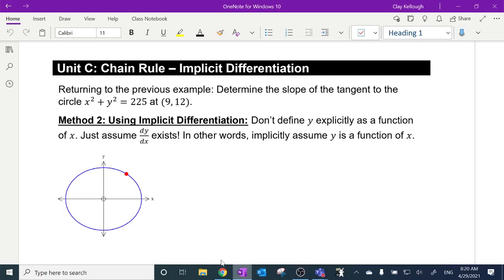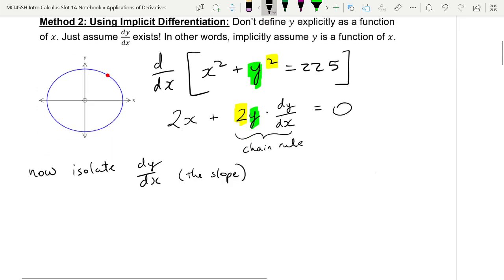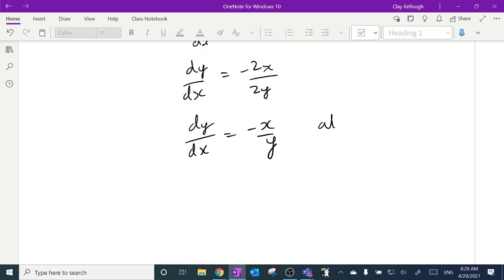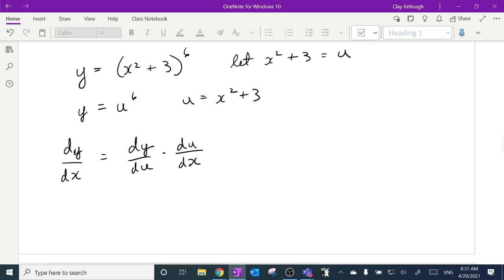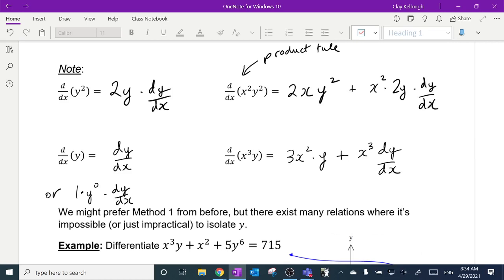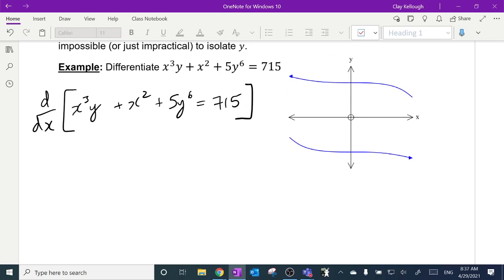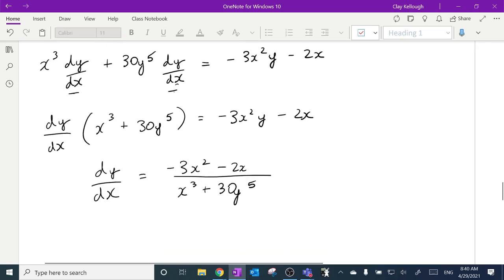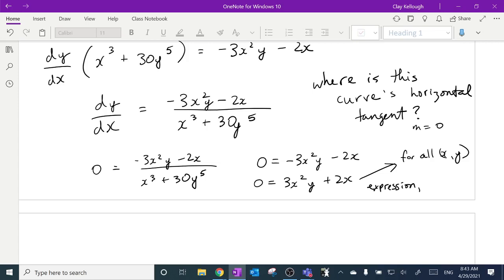MCI45SH Implicit Differentiation Lesson Part 1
slot 1a class for Thursday April 29